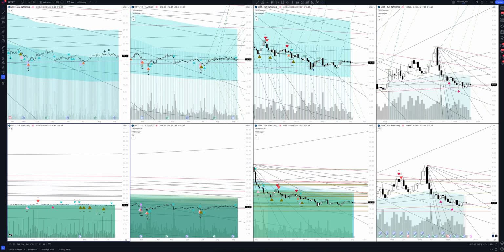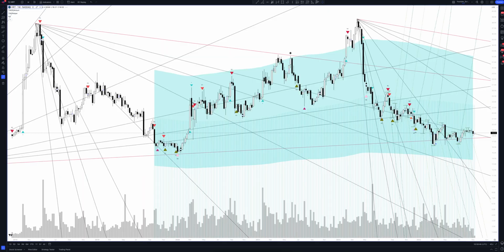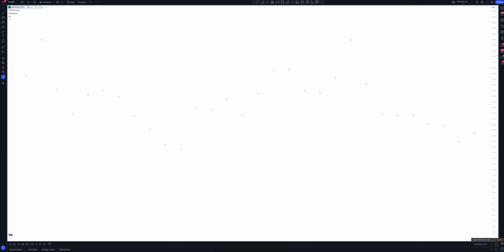Virtu Financial, Inc. forecast, (VIRTU FINANCIAL, INC) analysis today and 2024. Virtu Financial Inc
In this video you will see a complete overview and professional analytics of Virtu Financial, Inc. on all time intervals, and also learn how to buy or sell VIRTU FINANCIAL, INC today and next week. Considering that we are analyzing monthly timeframes for VIRT, this will help you make forecasts for any time interval. Whether you are a trader starting from scratch or an investment enthusiast, this video will definitely give you a complete understanding of the market situation.

If you are interested in the Virtu Financial, Inc. price forecast for today and tomorrow, see the VIRTU FINANCIAL, INC analytics on the hourly interval.
If you are a trader and you are interested in the price forecast Virtu Financial, Inc. for the day, look at the analytics VIRTU FINANCIAL, INC on the daily timeframe.
If you are an investor and you need a price forecast Virtu Financial Inc for a week, look at the analytics VIRTU FINANCIAL, INC on a weekly interval.
If you are a professional investor and you are interested in the Virtu Financial Inc price forecast for 2023, see the VIRT analysis on a monthly interval.

All analytics are done using the professional trading indicator The Waved™ Premium. In it you will find trading signals for VIRTU FINANCIAL, INC, VSA analysis Virtu Financial Inc, technical analysis VIRT, divergence signals for VIRT, review of trading patterns. And you will find out whether the price will goes up or down in the near future. Virtu Financial, Inc. engages in the provision of market making and liquidity services. It operates through the following segments: Market Making, Execution Services and Corporate. The Market Making segment engages in the buying and selling of securities and other financial instruments. The Execution Services segment agency offers trading venues that provide transparent trading in global equities, ETFs, and fixed income to institutions, banks and broker dealers. The Corporate segment consists of investments in strategic financial services-oriented opportunities and maintains corporate overhead expenses and all other income and expenses that are not attributable to the other segments. The company was founded by Vincent J. Viola and Douglas Cifu in 2008 and is headquartered in New York, NY.